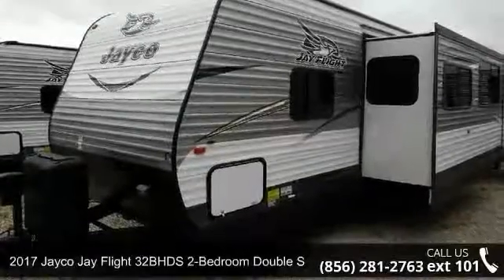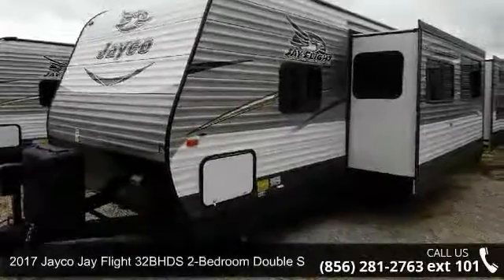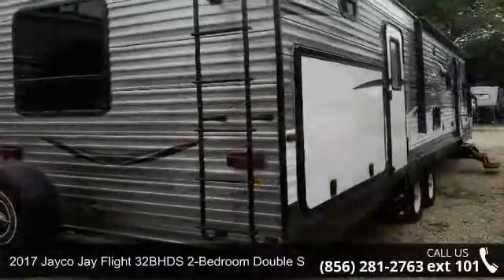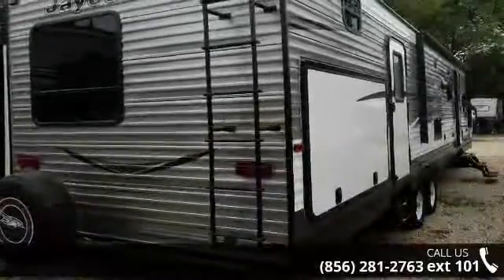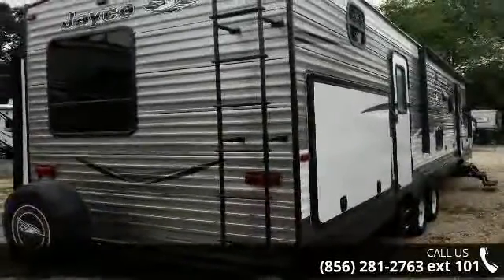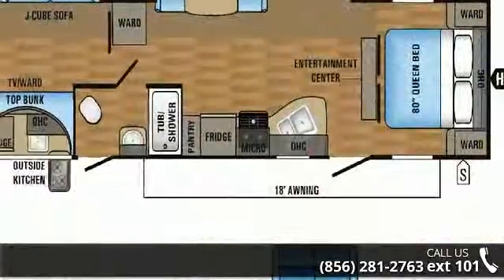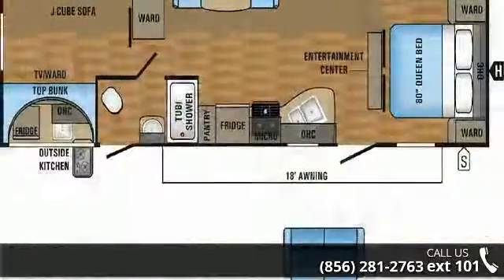2017 Jayco Jay Flight 32BHDS 2-Bedroom Double Slideout - ...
Theres areason Jay Flight has been Americas best-selling line of travel trailers formore than a decade. Loyal owners recognize that every detail and option is theresult of thoughtful design and passionate craftsmanship. With features like Shaw residential-gradecarpet, optional table &amp; chairs can cozy fireplace, (std. on selectmodels), the 2017 Jay Flight feels like home wherever the fun may takeyou. The 2017 Jay Flight is just theright getaway for your familybig or smallwith 19 different floorplans, and 81ceiling height, abundant storage and an array of standard features. Whether its 75-lb. ball bearing drawerguides, DiamnondFlor vinyl flooring or decorative backsplashes, rest assured,whichever Jay Flight you choose will pair style with function perfectly. Jay Flights up/down dinettes were built tobe more than just a comfortable place for the family to dine.